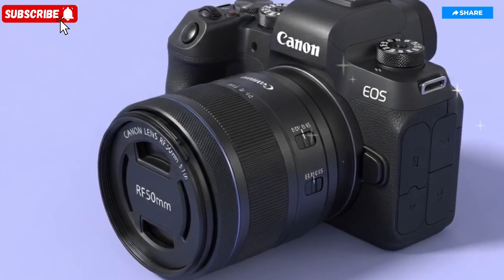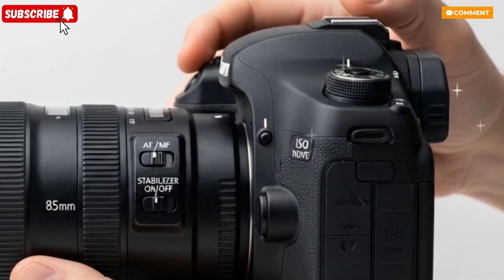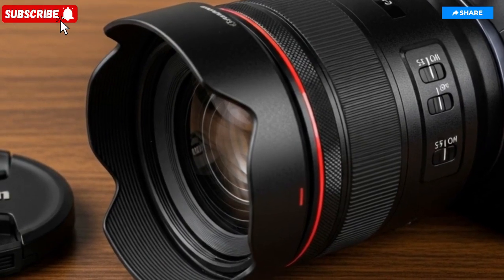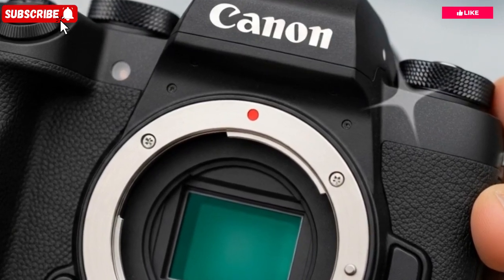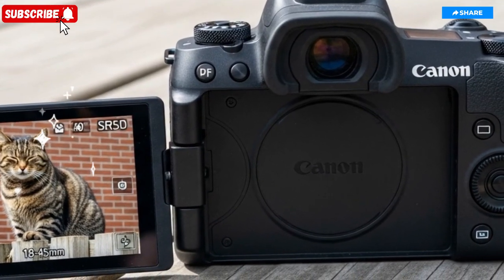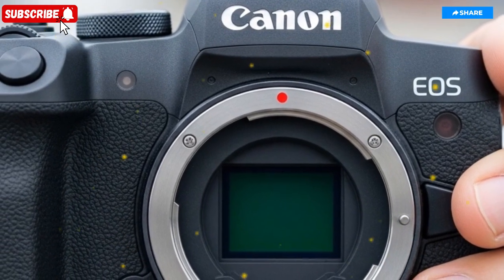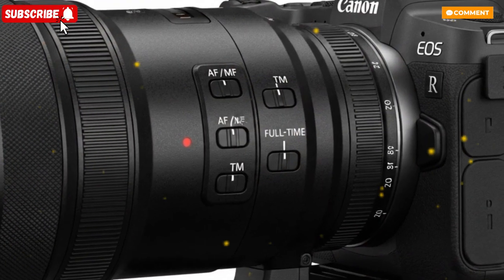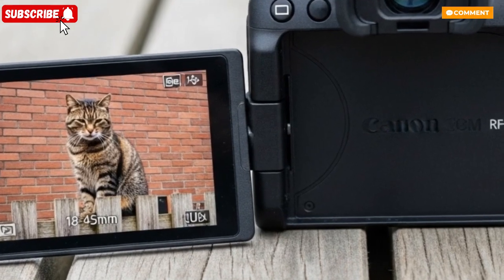Canon EOS R4 - Specs, Price & Release Date Exposed!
Unconfirmed Canon EOS R4 camera rumors, specs, price, and release date explored. High-resolution full-frame mirrorless camera expected to offer 8K video, next-gen AF, and fast burst shooting as a hybrid powerhouse positioned between the EOS R3 and R5. The ultimate breakdown of leaks and speculation for Canon's next professional R-series model.